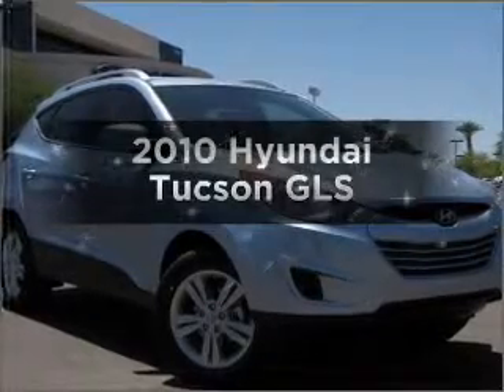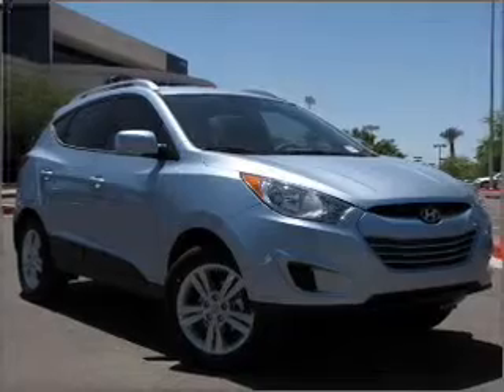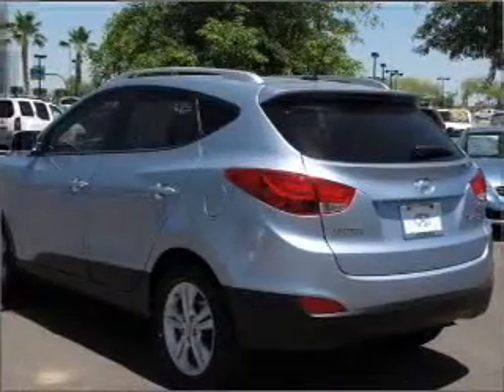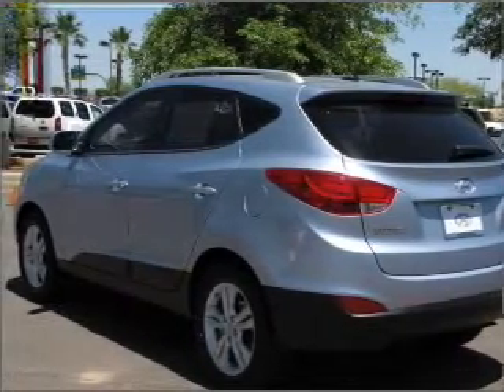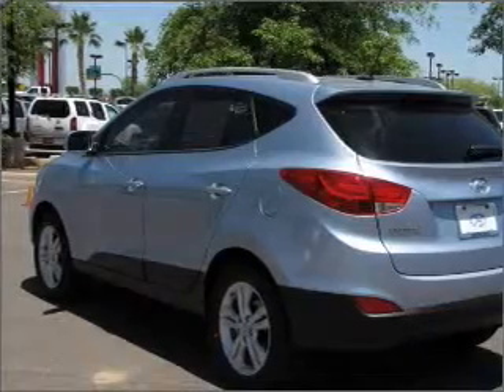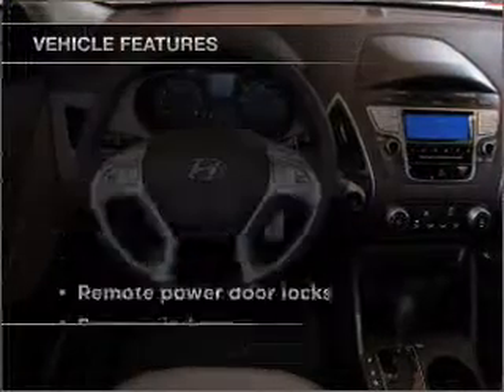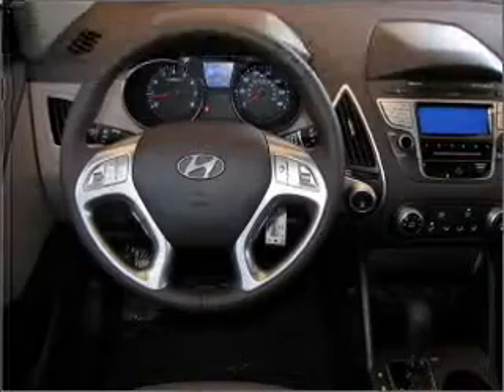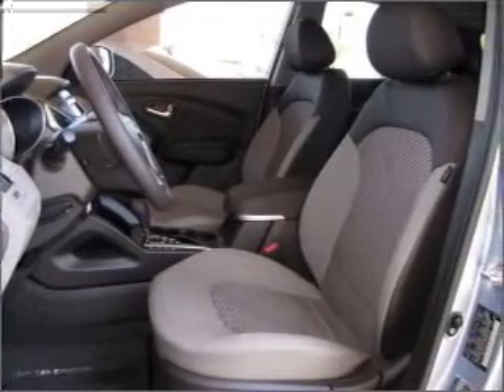2010 Hyundai Tucson - Avondale AZ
Year: 2010
Make: Hyundai
Model: Tucson
Trim: GLS
Engine: 2.4 liter inline 4 cylinder 16 valve
Transmission: 6-Speed Automatic
Color: Aurora Blue
Mileage: 0
Address:
10401 W Papago Fw